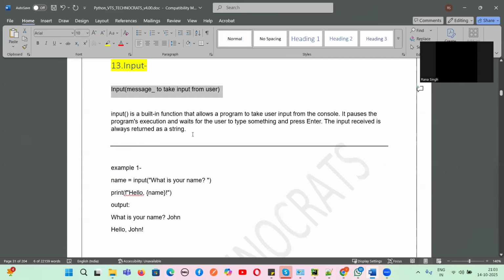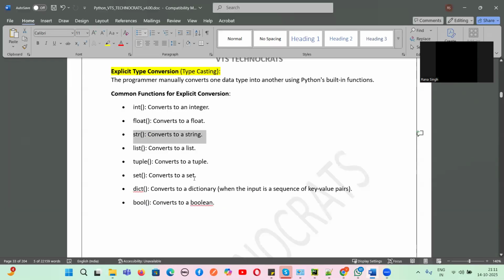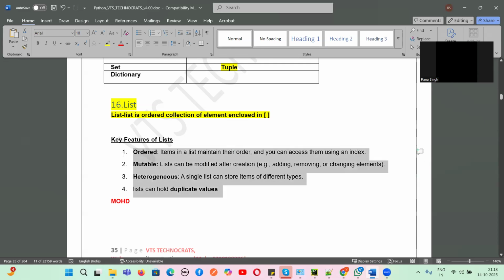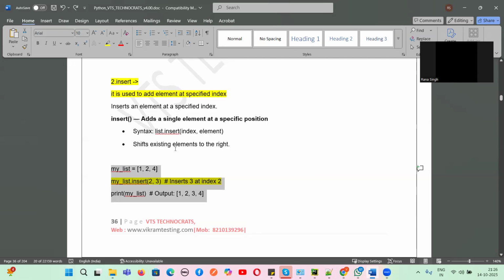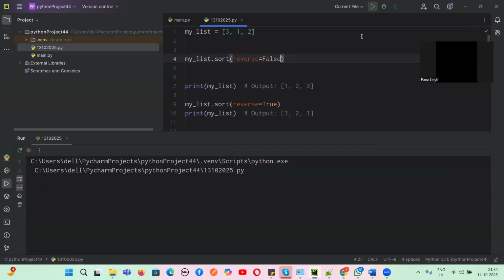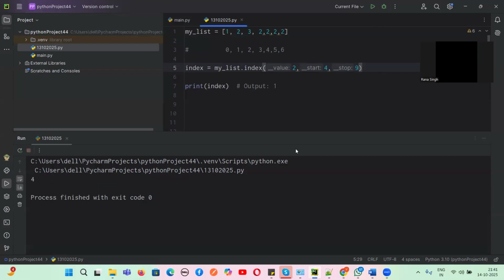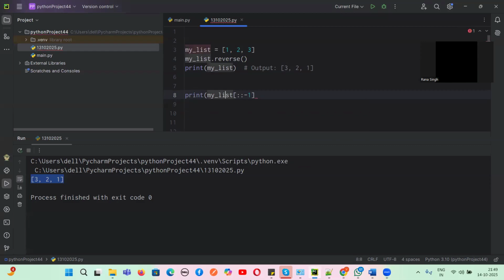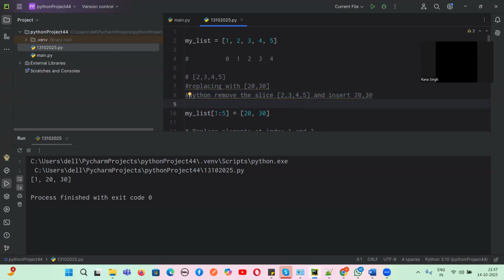input() in python,list and there related methods testing-8210139296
input() in python,list and there related methods testing-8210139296testing-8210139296